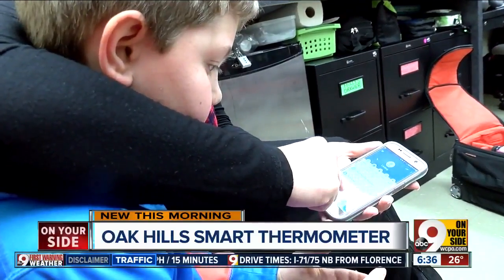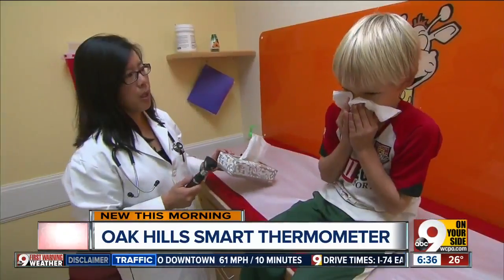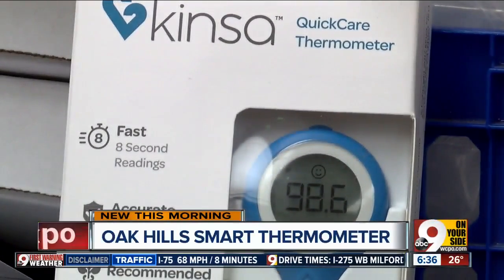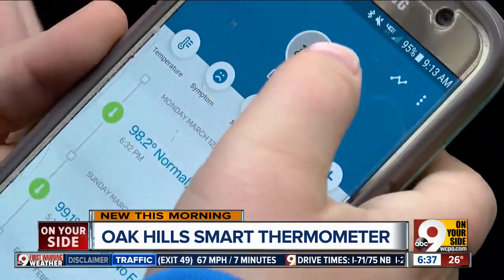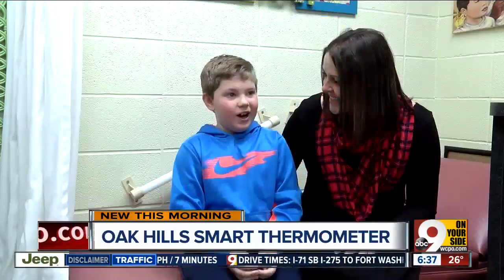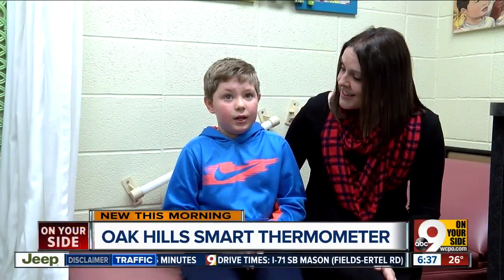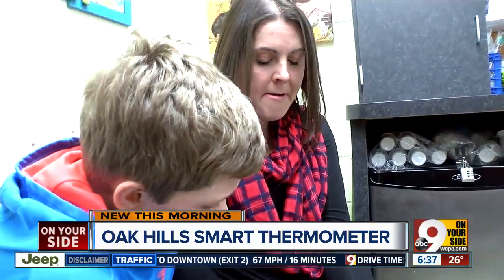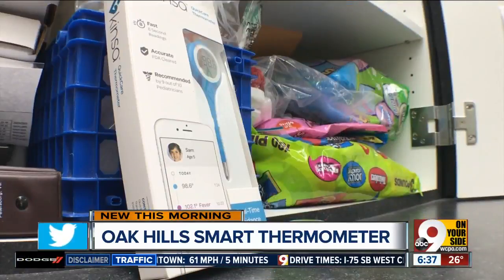This high-tech tool could keep your kids healthier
Administrators at Oakdale Elementary hope that a new "smart" thermometer will help them keep an eye on sicknesses circulating among the student body.